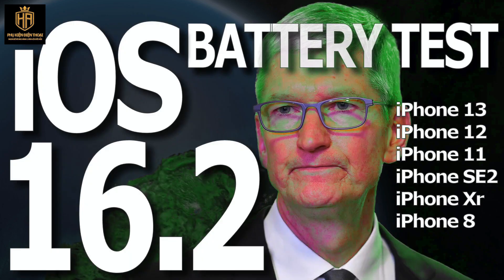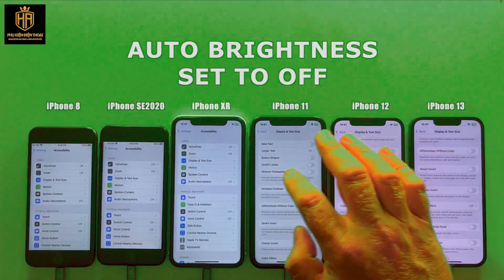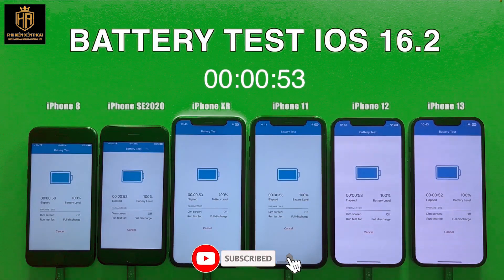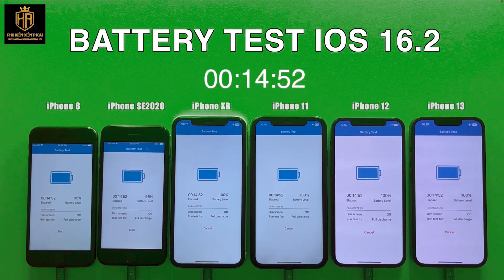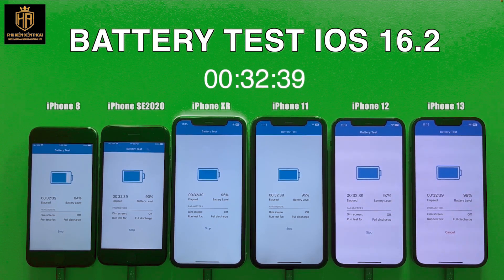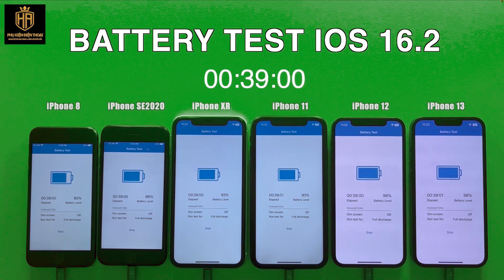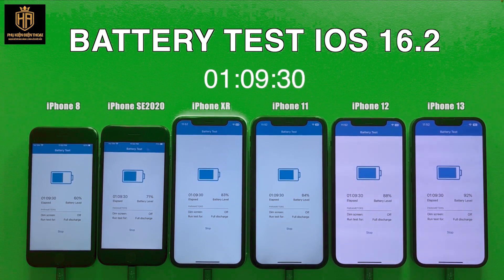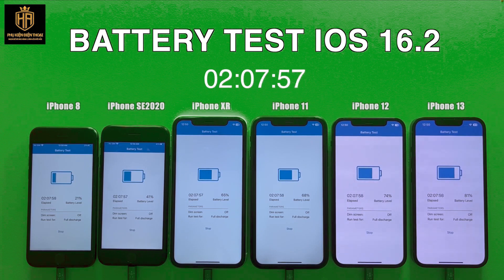iOS 16.2 Battery Life Battery Drain Battery Performance Test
Hello everyone, and welcome to the iOS 16.2 battery performance video.

iOS 16.2 was released December 13th 2022

This video was shot more than 48 hours after iOS 16.2 was installed, so it had some time to settle in. I have seen many comments that it takes about a week for battery performance to optimize itself after an iOS update. I have always been skeptical of this statement as I have never personally had bad battery life right after I update. If I restore and download backup from iCloud well then that is another story. So I decided to run the battery test just 30 hours after I updated them this time. In that period they were left without power and then powered back to 100% to be
ready for the test to run.

Before the test was run the devices were set to 25% display brightness, auto brightness has been disabled, all devices use same settings, and are connected to the same access point.

Anh em Folow Kênh Tiktok ủng hộ mình nhé
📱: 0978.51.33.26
✨✨✨Link mua hàng UY TÍN Anh Em có thể tham khảo:
Mẫu 1 :
Mẫu 2 :
- Ngã Tư Đông Minh, xã Đông Minh, huyện Tiền Hải, tỉnh Thái Bình
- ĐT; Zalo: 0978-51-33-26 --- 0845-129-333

Huệ Anh Store cung cấp các dịch vụ:
- Mua bán, trao đổi điện thoại cũ mới
- Ép kính màn hình
- Thay cảm ứng tất cả các dòng máy
- Sửa chữa thay thế màn hình zin chính hãng
- Bypass tài khoản google
- Mở mã bảo vệ các dòng android
- Bán và cung cấp linh phụ kiện chính hãng với giá cả cạnh tranh
- Bạn nào khéo tay có thể tự mua về thay để giảm giá thành sản phẩm
* Mọi ý kiến đóng góp hay thắc mắc các bạn vui lòng để lại cmt phía dưới video
Hue Anh Store thank you for your interest and support. Please note when purchasing:
My direct contact is Hoang Anh. Tel/Zalo: 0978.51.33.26
You take screenshots and chat directly Zalo with me to know more about the product you want to buy.

PAYMENTS
Transfer to the correct account of TRAN HOANG ANH.
Account Holder: TRAN HOANG ANH
Vietcombank bank
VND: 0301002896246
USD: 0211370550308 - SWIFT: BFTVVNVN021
Momo/Viettelpay wallet: 0978,513,326

Shop address: Hue Anh store
- Dong Minh crossroads, Dong Minh commune, Tien Hai district, Thai Binh province
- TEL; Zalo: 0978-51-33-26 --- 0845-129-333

Hue Anh Store provides the following services:
- Pressing glass
- Replace sensors for all models
- Repair and replace genuine zin screen
- Bypass google account
- Open the security code for android lines
- Sell and supply genuine spare parts at competitive prices
- Those who are smart can buy it instead to reduce the price of the product

HUE ANH STORE COMMITMENT
 - Bringing you the best and most beautiful products at an affordable price
 - If the product is defective due to manufacturing, HUIE ANH STORE commits to refund or resend a new replacement product for you.
- Create brand reputation !

prestigious iphone repair